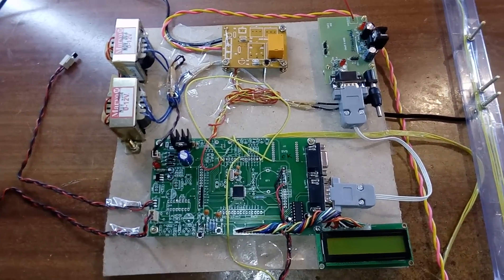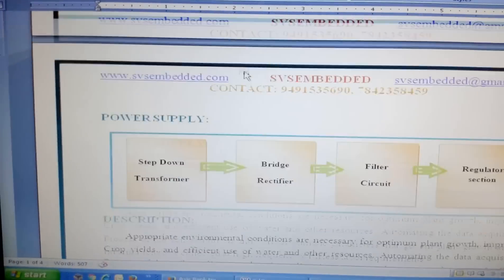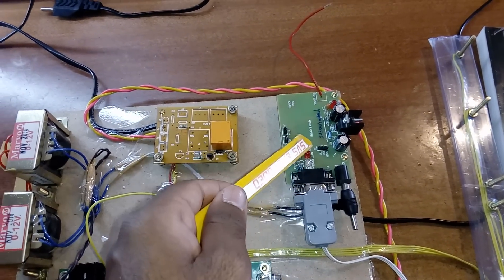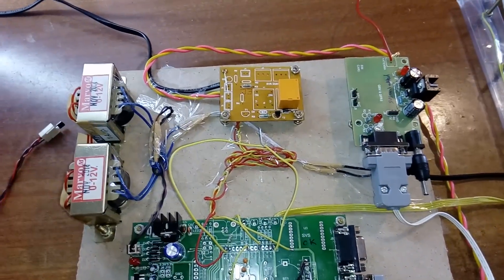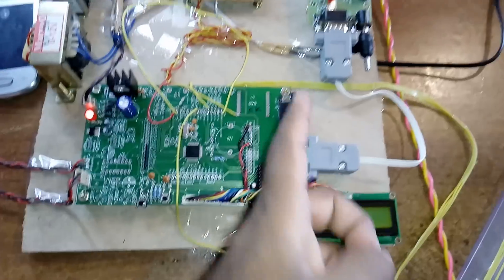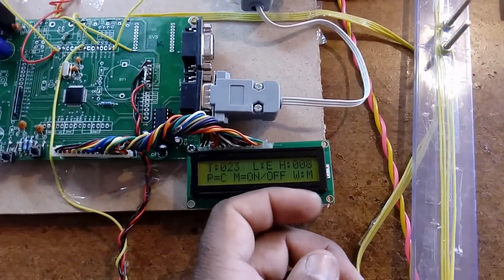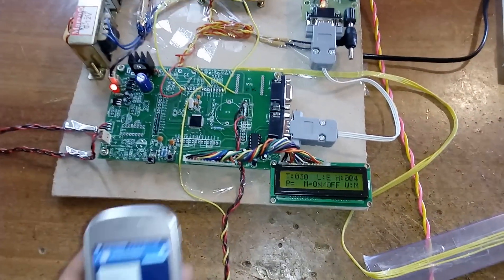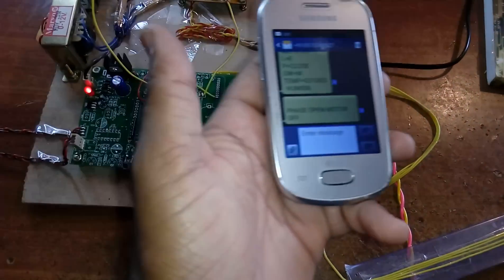Agriculture: Automated Irrigation System for Agricultural Crop Field Monitoring Based ARM7 and GSM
Agriculture: Automated Irrigation System for Agricultural Crop Field Monitoring Based ARM7 and GSM | Agricultural Projects | Irrigation Projects | soil moisture sensor | Automated Irrigation System using ZigBee - GSM
1. Project Abstract / Synopsis
2. Project Related Datasheets of Each Component
3. Project Sample Report / Documentation
4. Project Kit Circuit / Schematic Diagram
5. Project Kit Working Software Code
6. Project Related Software Compilers
7. Project Related Sample PPT’s
8. Project Kit Photos
9. Project Kit Working Video links
1. Agriculture: Automated Irrigation System for Agricultural Crop Field Monitoring Based ARM7 and GSM,

2. GSM based Automatic Irrigation Control System for Efficient Use of,

3. Automated Irrigation System using ZigBee - GSM - IJIRSET,

4. Review for ARM Based Agricultural Field Monitoring System,

5. review paper based on automatic irrigation system based on rf - ijaict,

6. Android Based Water Deployment System for Irrigation using WSN,

7. Review Paper on GSM based Water Management in Irrigation System,

8. LOW COST Agricultural IRRIGATION BASED PROJECTS - LinkedIn,

9. Real Time Automization of Agriculture System Using Arm7 | IJERA,

10. automated irrigation system using wireless sensor networks and gsm,

11. gsm based automatic irrigation water controller system,

12. gsm based automatic irrigation system using 8051 microcontroller,

13. GSM AND WIRELESS SENSOR NETWORK BASED SMART,

14. Agriculture: Automated Irrigation System for Agricultural Crop Field,

15. Intelligent Irrigation Control System - SSRG,

16. Automatic Irrigation System Monitoring by using GPRS or ZIGBEE,

17. Automatic Agriculture Irrigation with Periodic Camera - CiteSeerX,

18. Automated Irrigation System Based on Wireless Sensor  - IRJET,

19. WSN Based Closed Loop Automatic Irrigation System - IJESIT,

20. Real Time Control System Using Sensors - IRD India,

21. Real-Time Atomization of Agricultural Environment for - ResearchGate,

22. Review paper on Atomization of Agricultural Environment for Social,

23. Automated Irrigation System In Agriculture Using Wireless - IJAREEIE,

24. Wireless sensor based control system in agriculture field - IEEE Xplore,

25. A Survey of Automated GSM Based Irrigation Systems - IJETAE,

26. Design of Remote Monitoring and Control System with Automatic,

27. Closed Loop Control System and Remote Monitoring In Agriculture for,

28. Agriculture Project : A WIRELESS IRRIGATION SYSTEM USING,

29. irrigation for agricultural monitoring system using zigbee, gsm and,

30. Agriculture Projects: IRRIGATION SYSTEM FOR REAL TIME,

31. irrigation water supply monitoring & control system using gsm modem,

32. Agriculture Projects: AUTOMATIC IRRIGATION WATER SUPPLY,

33. Irrigation Projects: WIRELESS SENSOR NETWORK BASED REMOTE,

34. Agriculture Projects: DESIGN OF ULTRA LOW COST CELL PHONE,

35. Automatic Irrigation System using Soil Moisture Sensor,

36. Automated Irrigation System using a GSM modem,

37. Wi-Fi project :Agriculture Environment Monitoring system using,

38. GSM Based Motor Control for Irrigation System,

39. IOT Based Remote Automated Irrigation Control System,

40. IoT-based Smart Irrigation using Wireless Sensor Networks,

41. SMS Based farm irrigation system using Arduino,

42. Mobile Starter For Pumps And Motors For Agriculture Purpose,

43. Remotely Operated Automatic Irrigation System based on Sensing,

44. Sensor based Automated Irrigation System with IOT,